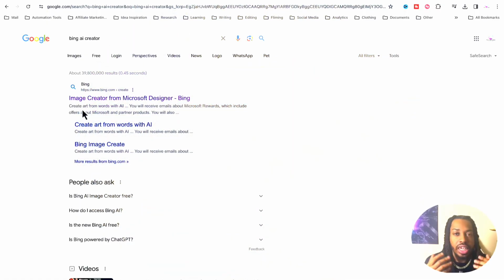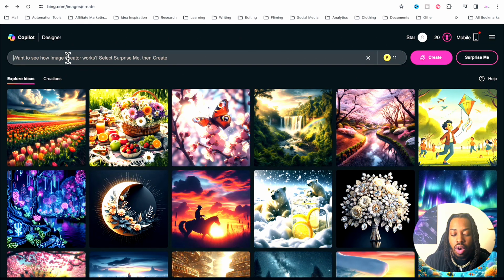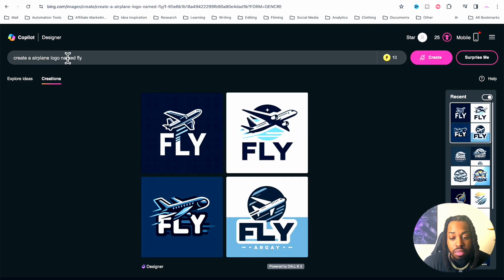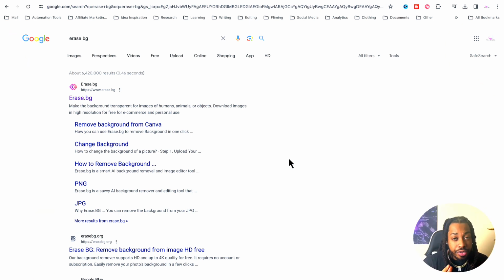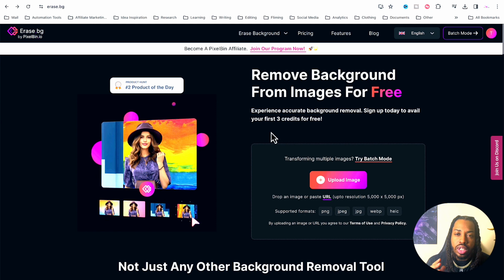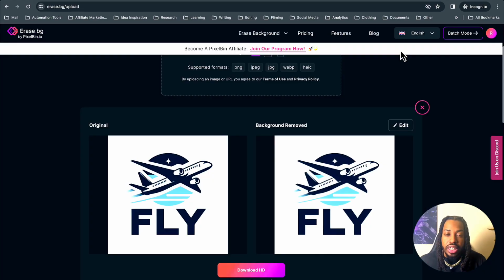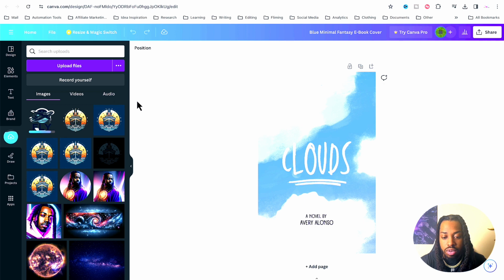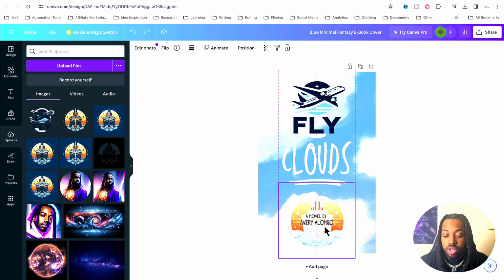Best FREE AI Logo Generator | How To Design A Logo Using AI EASY In Seconds 2024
How To Design A Logo Using AI EASY In Seconds 2024 | Bing AI Creator Tutorial
FREE AI Master Checklist Bundle, equipped with curated AI App Recommendations, ChatGPT Prompts with Actionable Steps for Automating your Content Creation and 100+ FREE AI Tools here!

Products Mentioned in this video!
How To Find Any AI Tool For Every Task!

⏰ Timecodes ⏰
0:00 Intro
1:01 Create A Logo
3:05 Background Remover
4:20 Logo For Ebook

⭐ COURSE: Check out the AI Content Creation Master Workbook Bundle & Full Visual Guide

At Tech Universe Network, our goal is to empower innovative minds to harness the transformative power of technology and AI, turning passion into progress and creativity into impactful digital ventures.